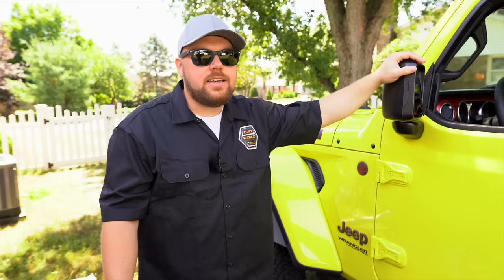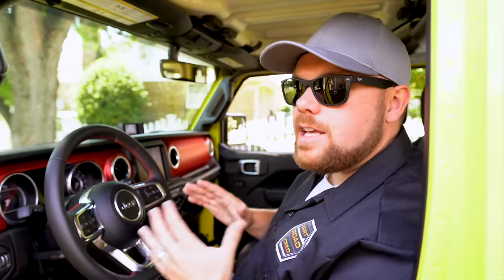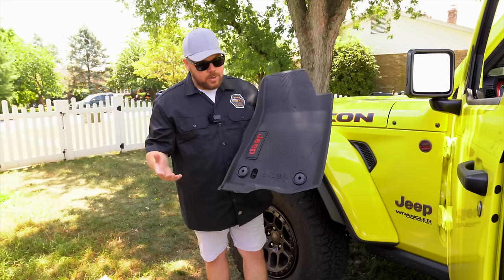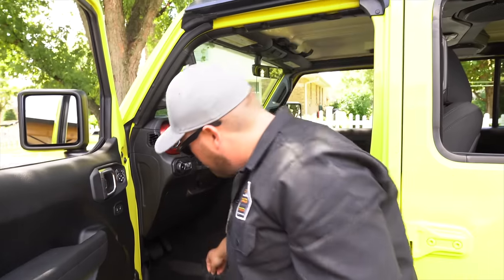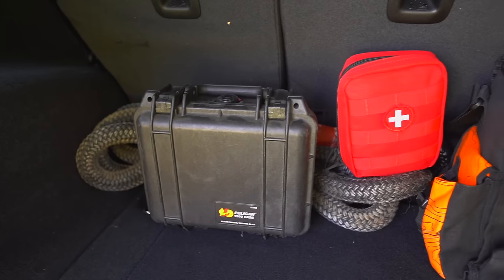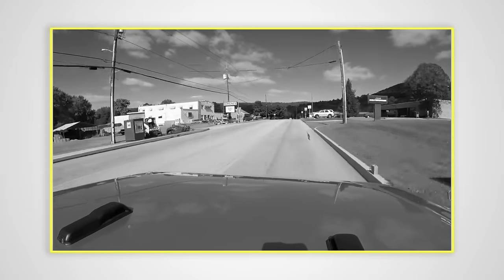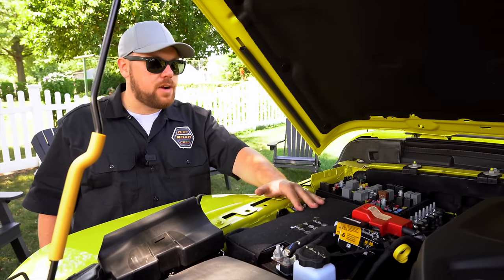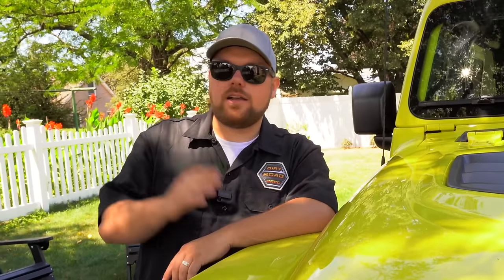First 5 Things I Do With Every New Jeep I Buy!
I'm all about modifying my new Jeep Wrangler JL, but here are the first 5 things I do with every new Jeep I buy. This list includes mods and things you might want to check when you finally get the keys to your new wrangler. Let us know if you have a new Jeep on its way, and what mods you are doing to it first!

My Must Have Gear!

Floor Mats:

Recovery Gear

ARB Bag:

Hitch D-ring:

Jump Pack:

Recovery Rope:

Thread Adapter

Chapters:
0:00 Intro
0:16 Mod 1
1:42 Mod 2
3:18 Mod 3
3:50 Gear I need in the Rear
5:10 Do this to avoid issues!